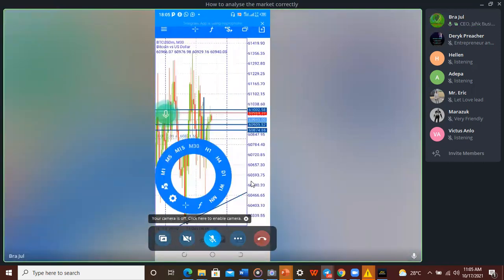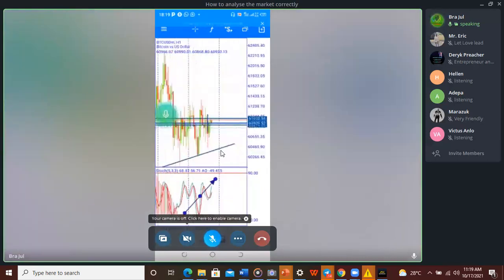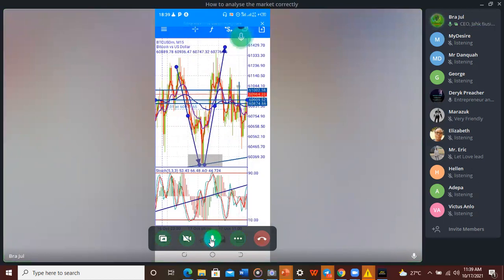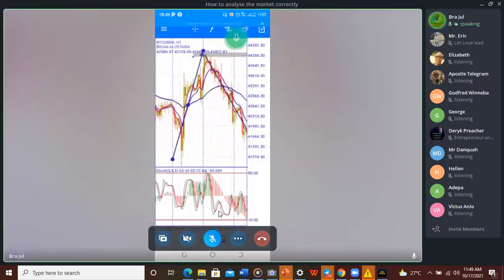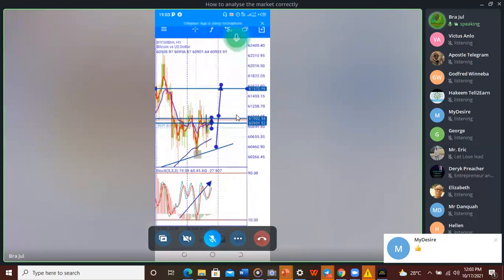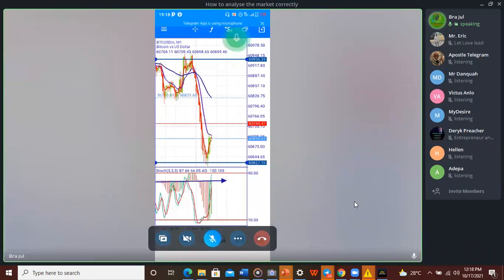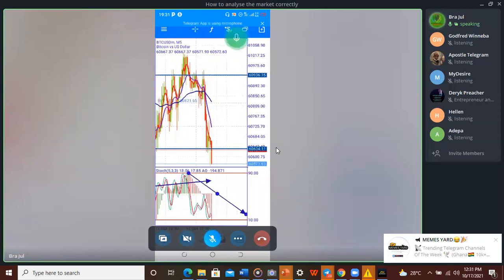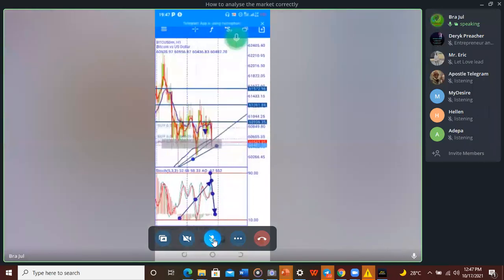How to analyze the market correctly